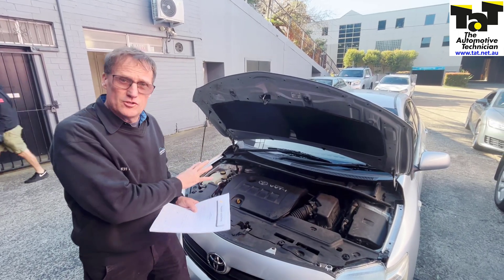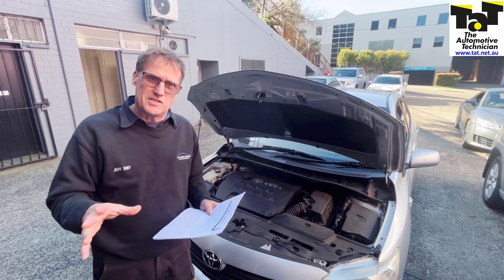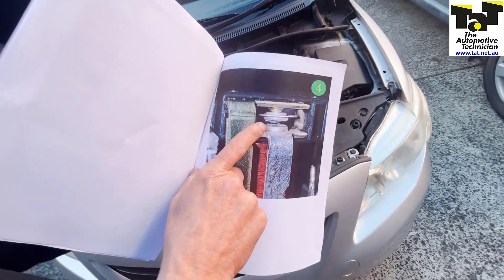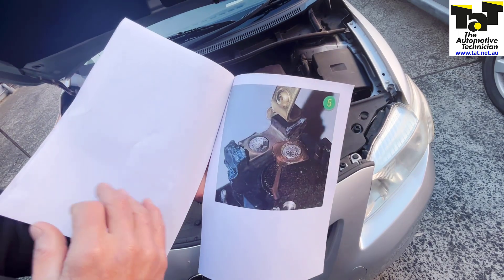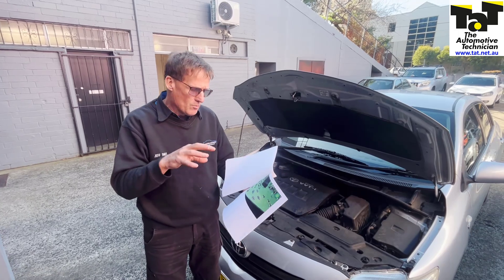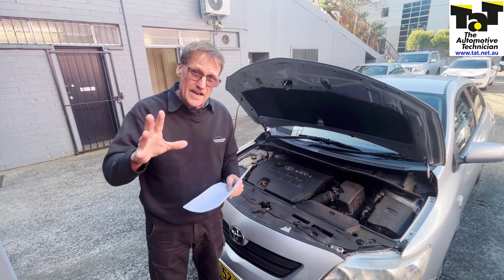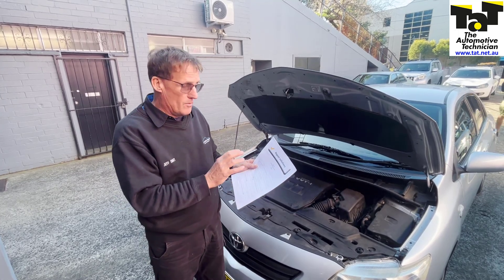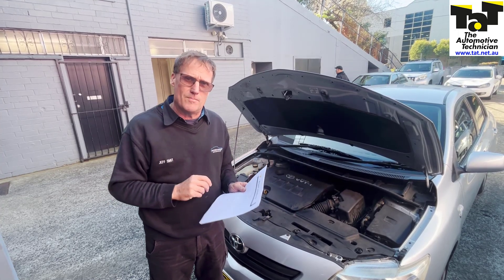2010 Toyota Corolla with an electronic power steering fault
EPS fault code C1554 - Power supply relay failure.
In this case Jeff was able to replace the relays in the control module rather than replace the entire module.